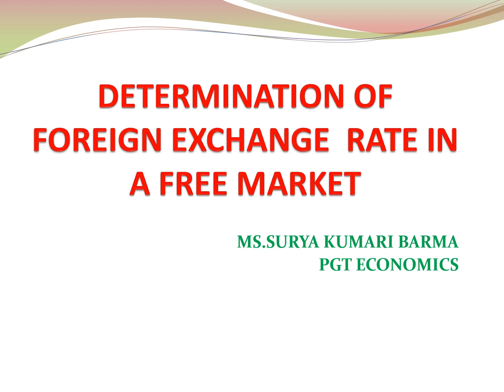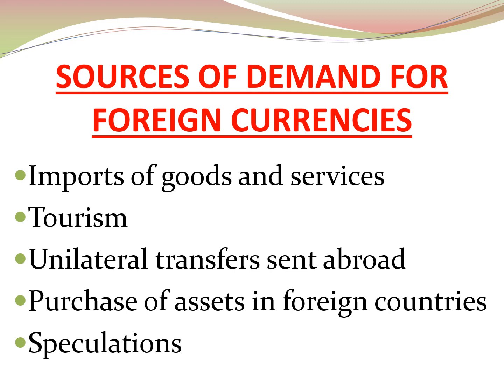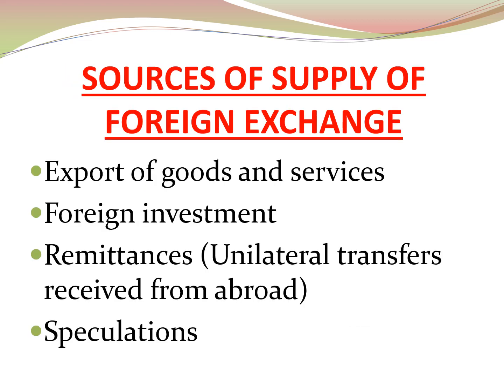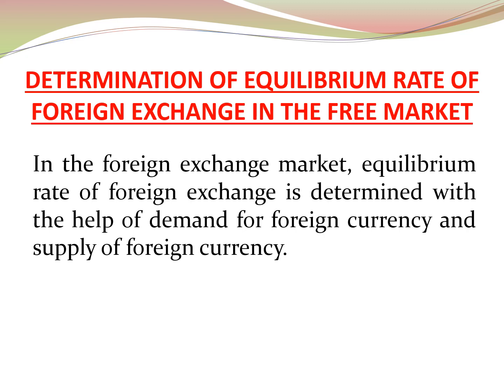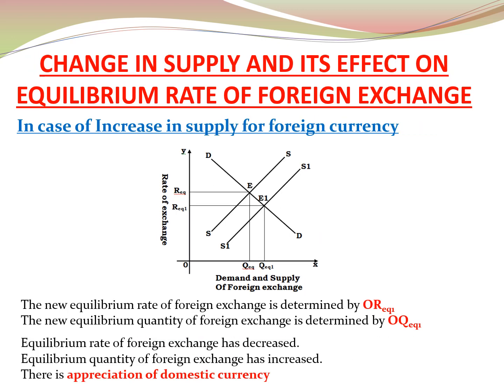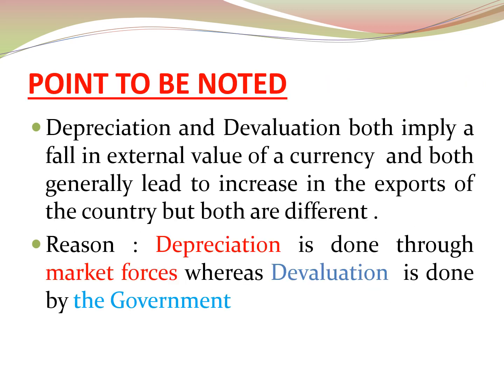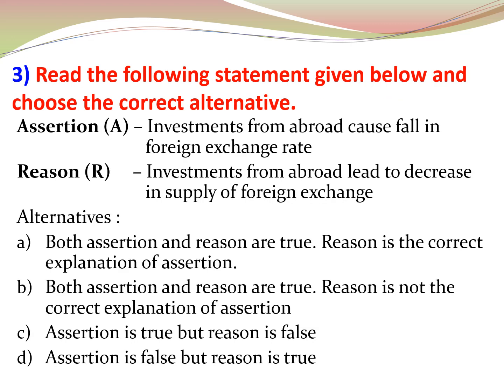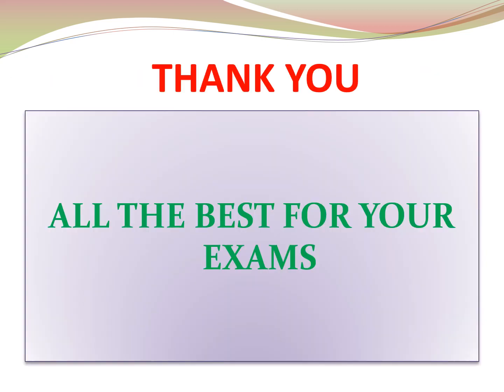CLASS XII;ECONOMICS; DETERMINATION OF FOREIGN EXCHANGE RATE IN A FREE MARKET.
IN THIS VIDEO, MRS. SURYA KUMARI BARMA OF KV NTPC RAMAGUNDAM, HYDERABAD REGION EXPLAINS WHAT IS FOREIGN EXCHANGE, FOREIGN EXCHANGE RATE, HOW IS IT MEASURED, SOURCES OF DEMAND FOR AND SUPPLY OF FOREIGN EXCHANGE, DETERMINATION OF EQUILIBRIUM RATE OF FOREIGN EXCHANGE & APPRECIATION,DEPRECIATION,REVALUATION AS WELL AS DEVALUATION OF FOREIGN CURRENCY.